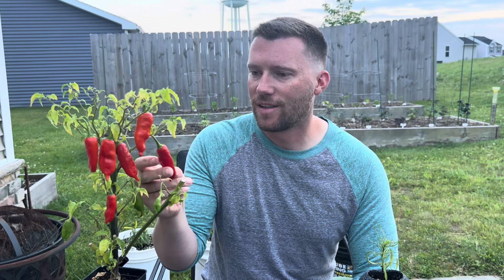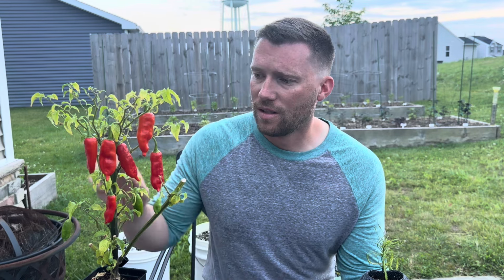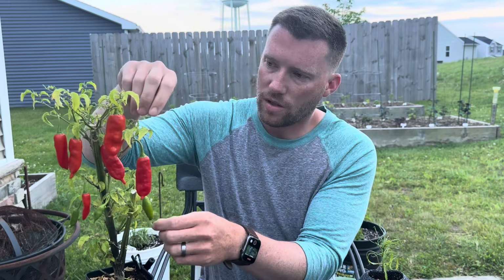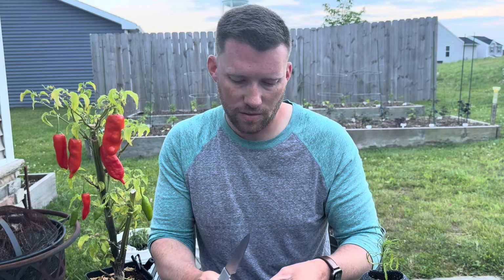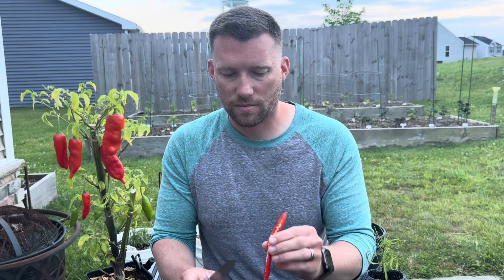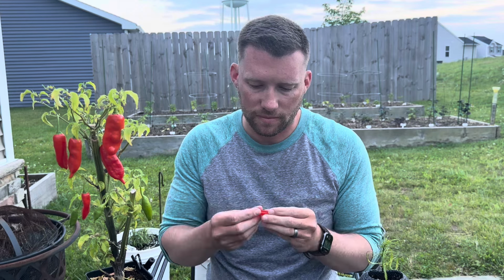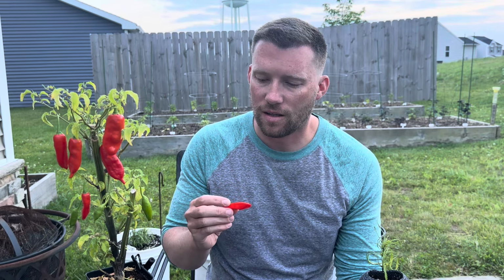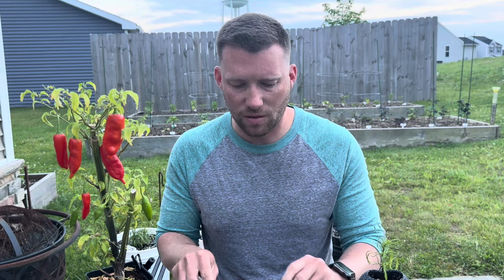Aji Guyana x Zèbrange F1 || Pepper Review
My manual cross of an Aji Guyana x Zèbrange I created out in my garden last season. F1 pod containing F2 seeds